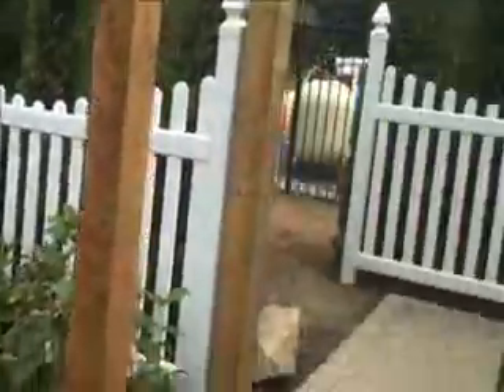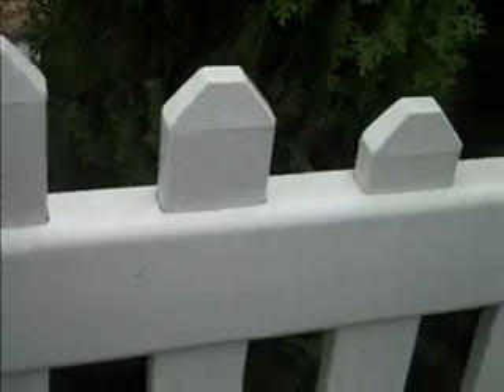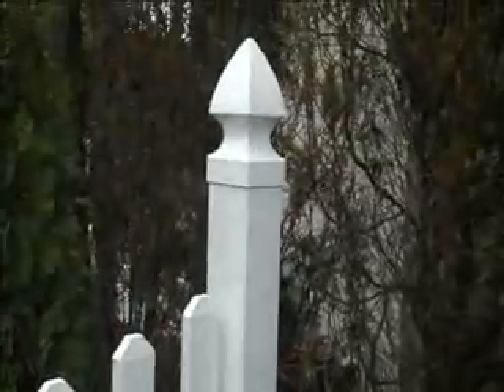Front entrance.Philadelphia Suburbs: Bucks County, PA: orserlandscaping.com